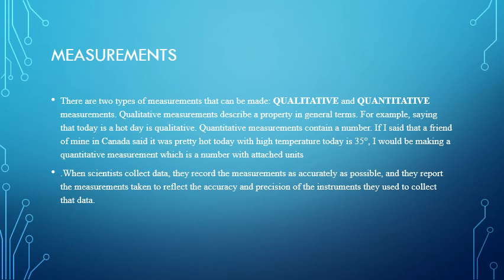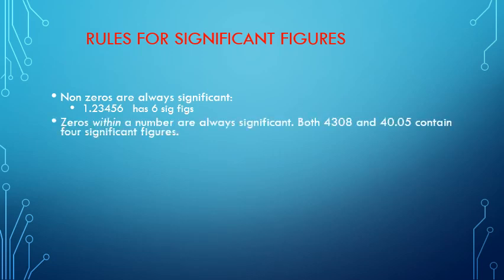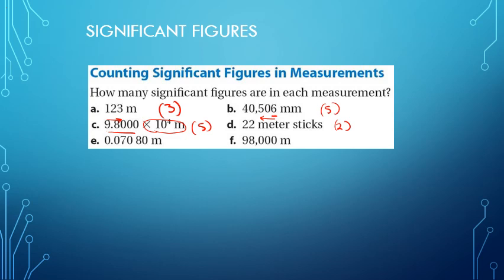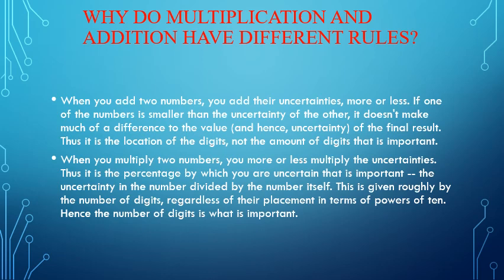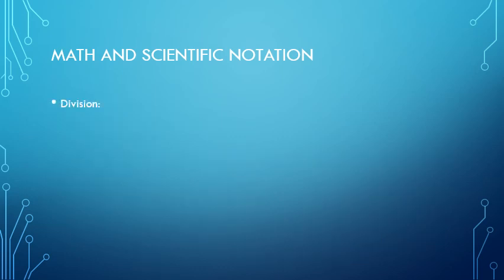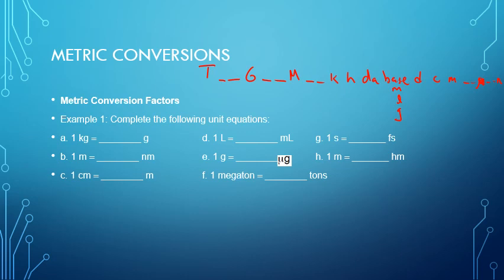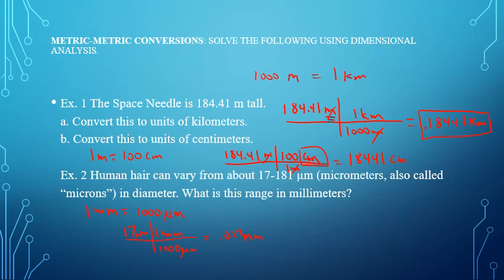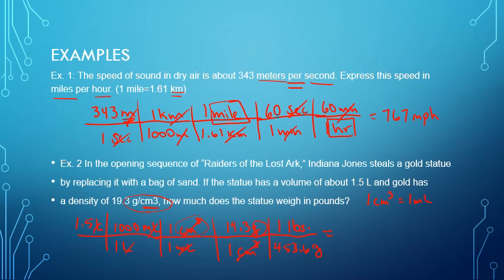Measurement and Data Collection Lecture video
This video is an introduction to measurements and data collection, significant figures, scientific notation and dimensional analysis